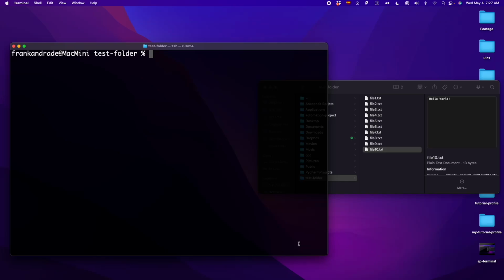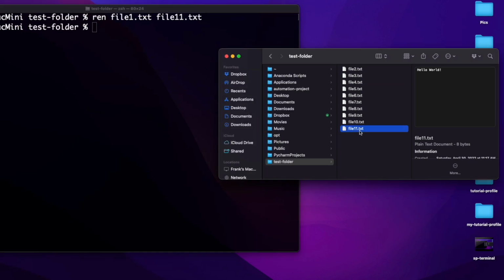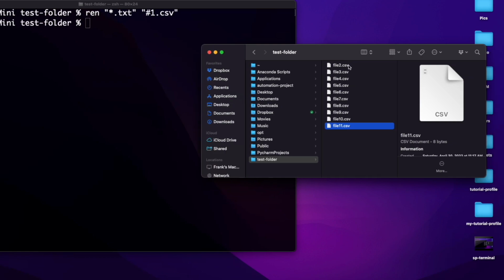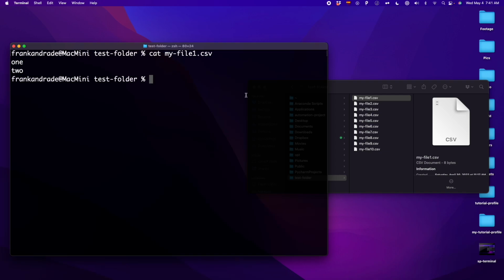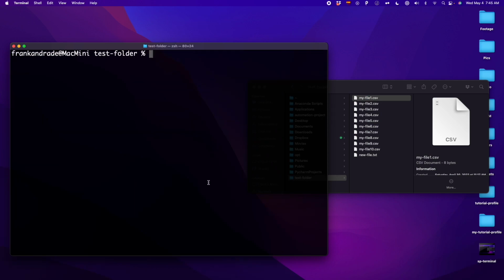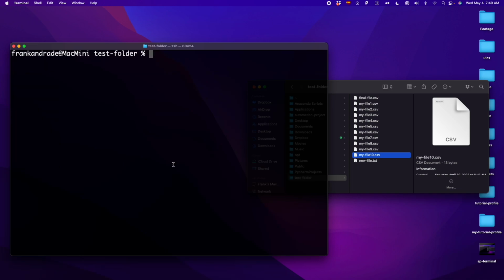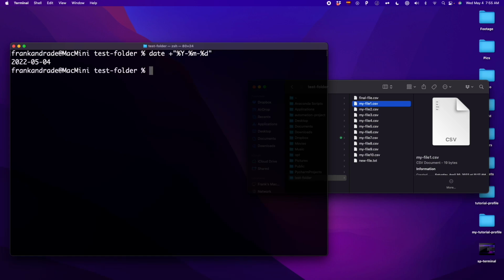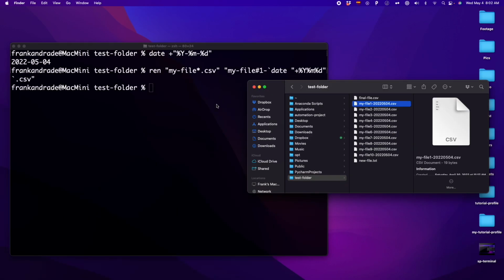Automate Tasks with Simple Terminal & CMD Commands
In this video, I'll show you how to automate tasks using only Terminal & CMD Commands.
⭐️ Get access to thousands of Python tutorials, data science guides and more on Medium for $5/month using this
😉 If you'd like to read a Medium guide, check this guide I made before publishing this YouTube video

Content:
0:00 Intro
0:30 Automation 1- Rename Multiple files with "ren"
5:15 Automation 2 - Concatenate Multiple files with "type/cat"
10:46 Automation 3 -  Append Multiple files with "type/cat"
12:16  ren + date